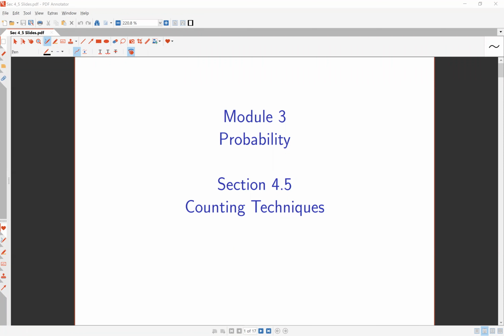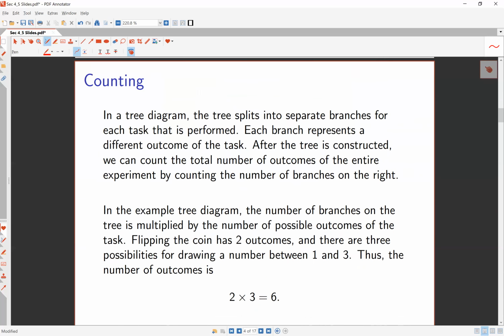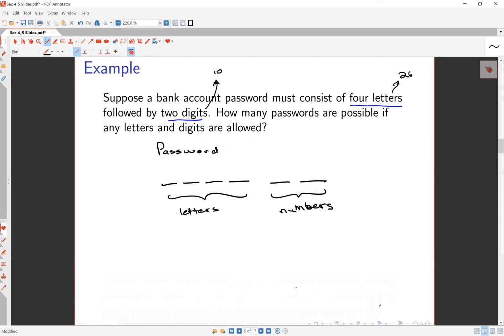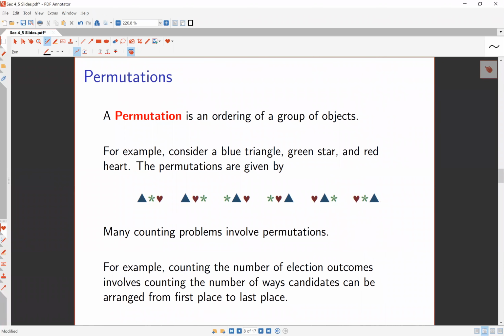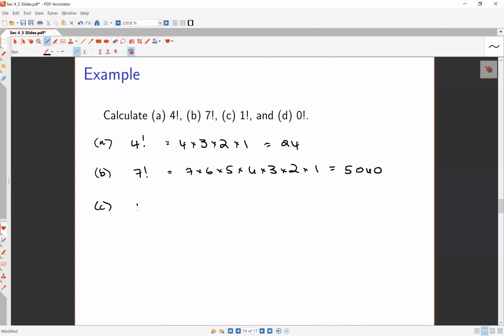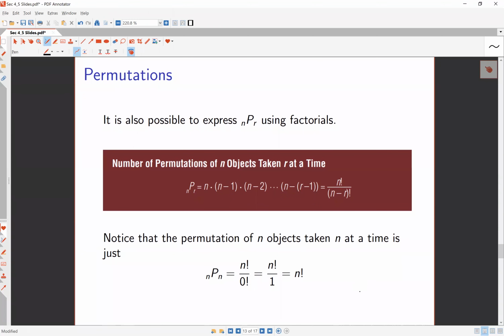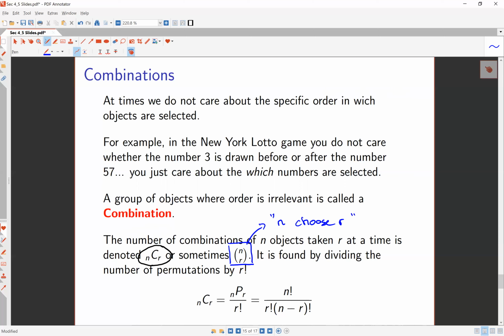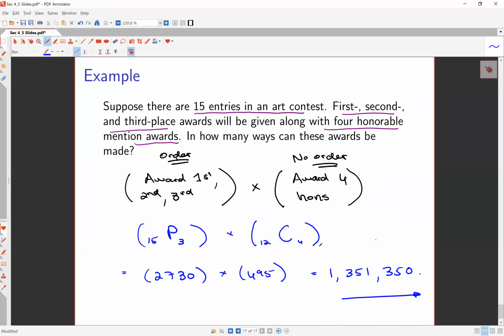Lecture 18: BtN Sec 4.5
Beyond the Numbers Section 4.5